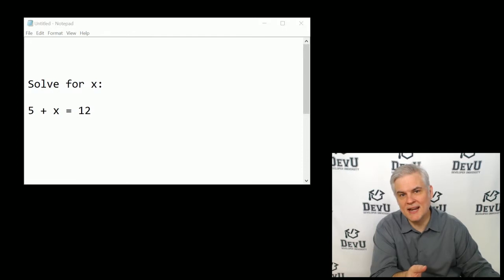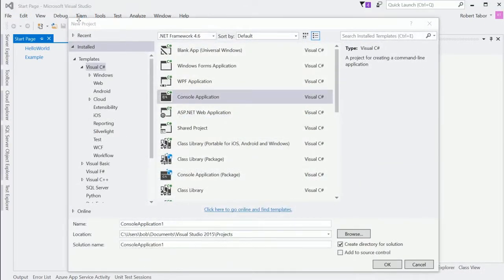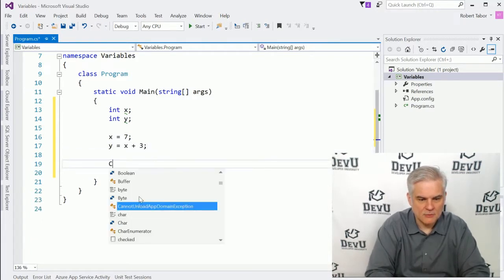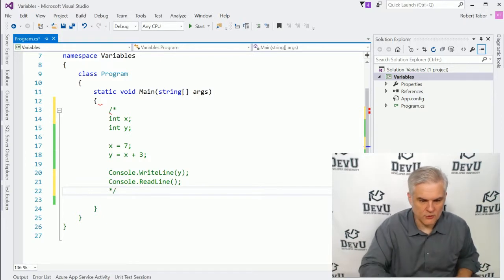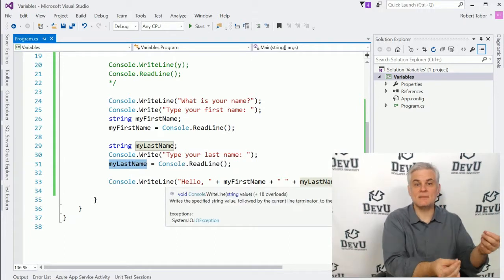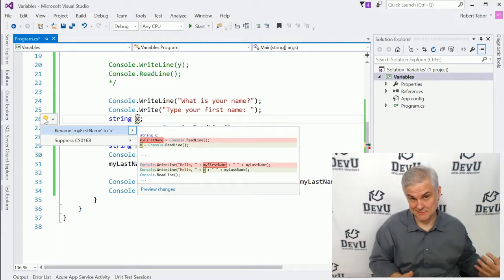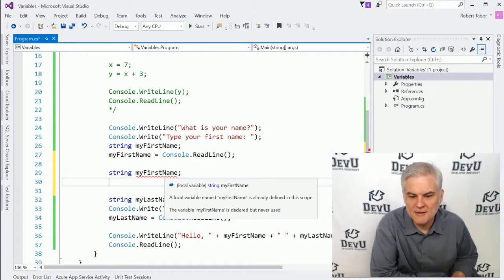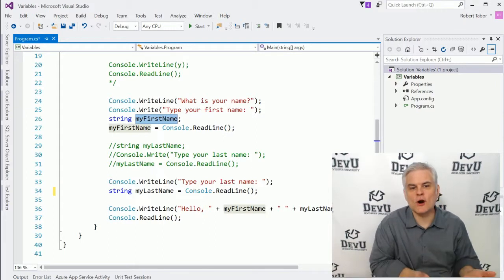5 Data types and Variables